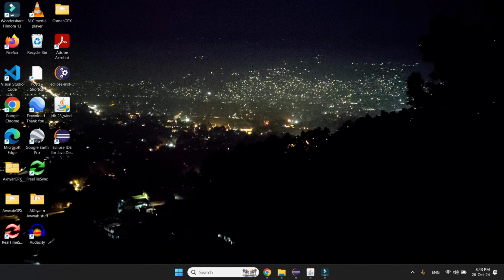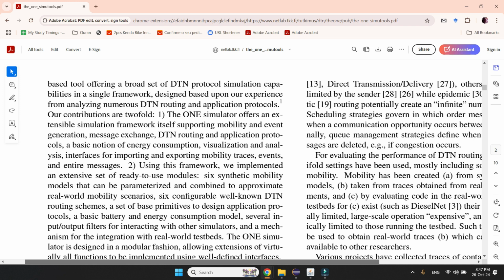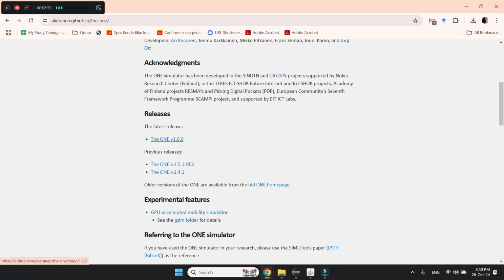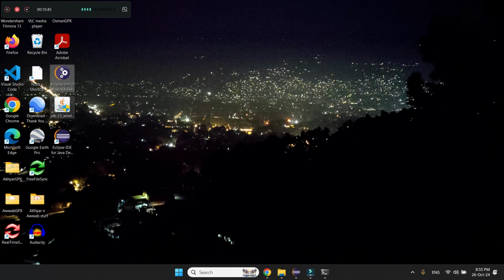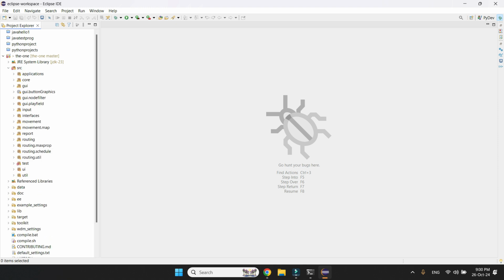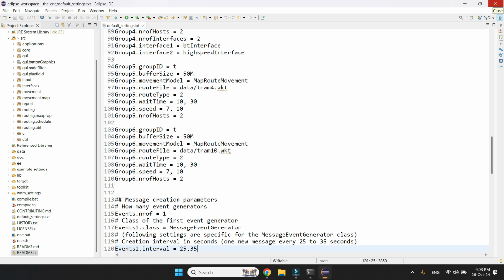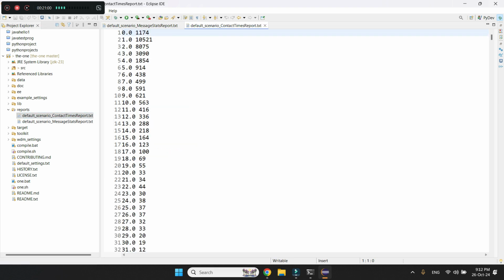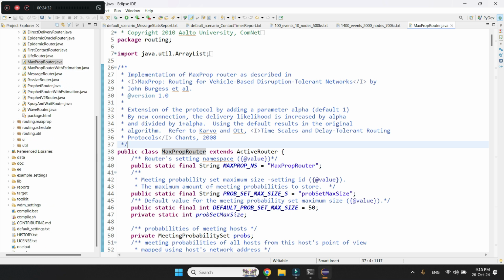How to configure the ONE Simulator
This video details how to we can install and configure the Opportunistic Network Environment (ONE) Simulator in Windows, specifically, the:
The ONE Simulator basics
The ONE Simulator configuration options.
The ONE Simulator simulation scenario.